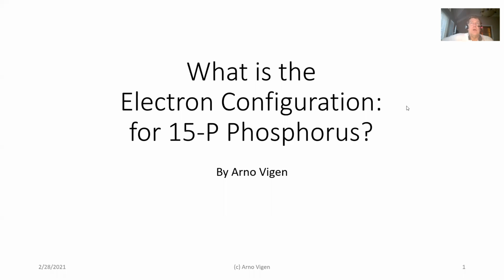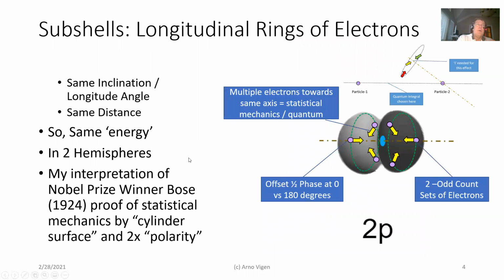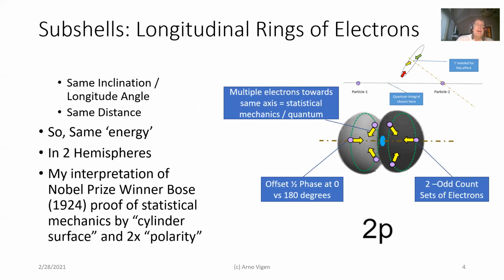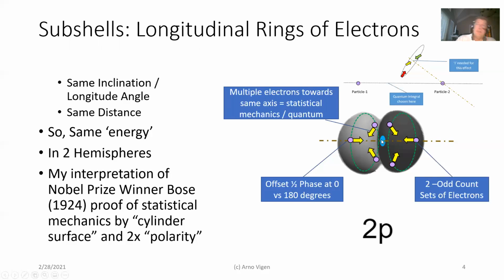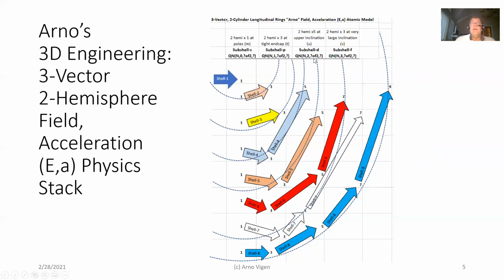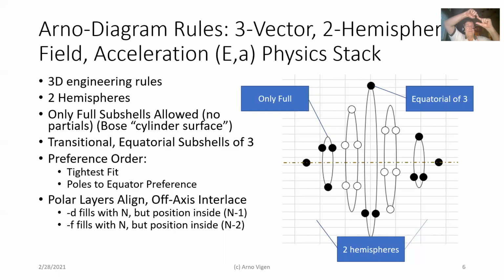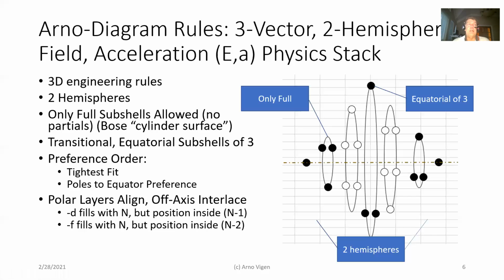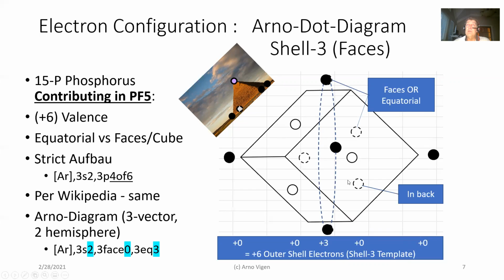What is the Electron Configuration for Phosphorus (15-P)?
This video show two approaches to electron configurations for 15-P Phosphorus:
Strict aufbau
Arno-Dot-Diagram